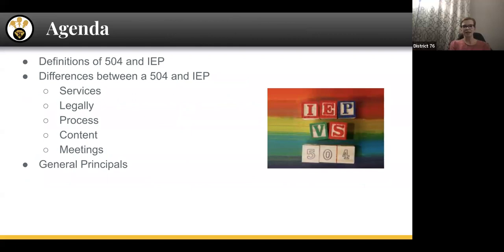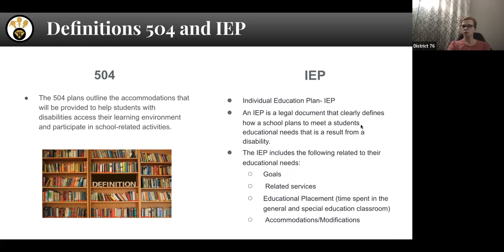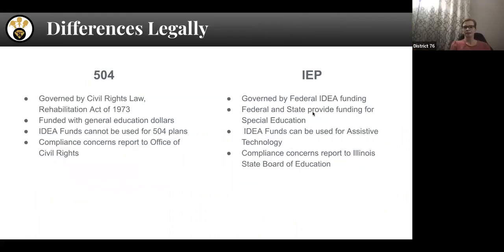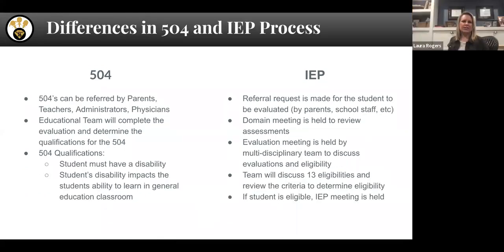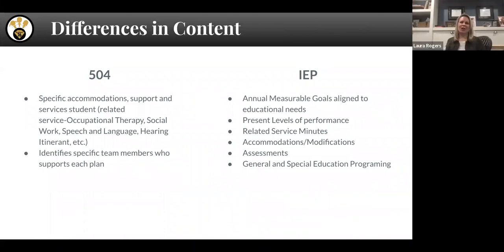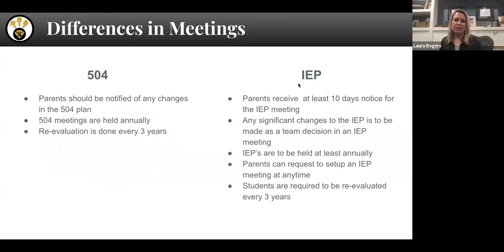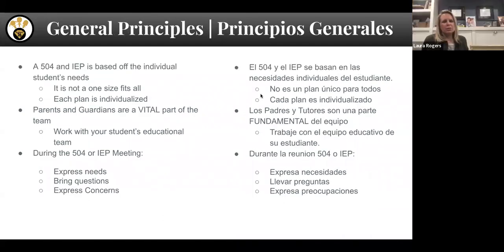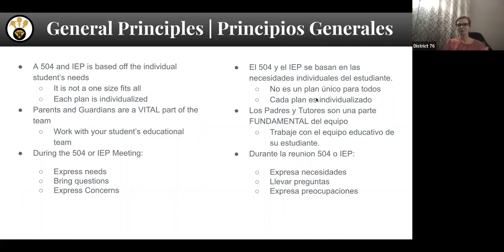Understanding the Difference Between a 504 and IEP